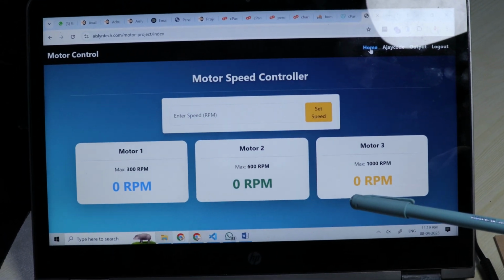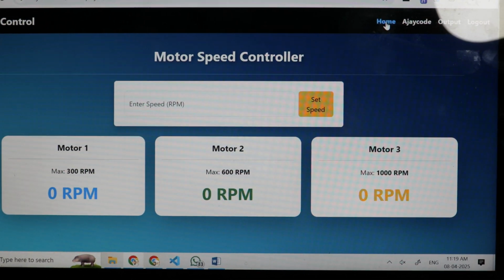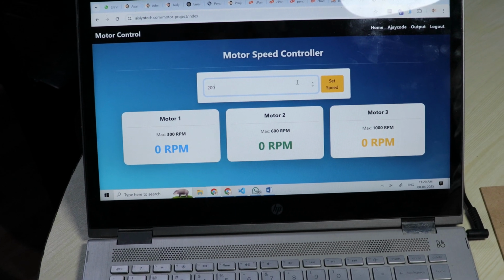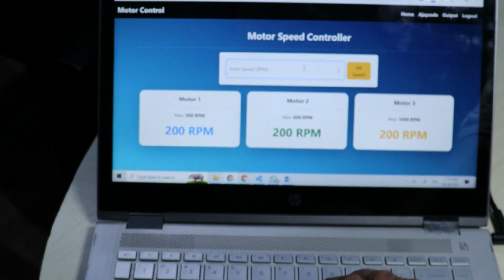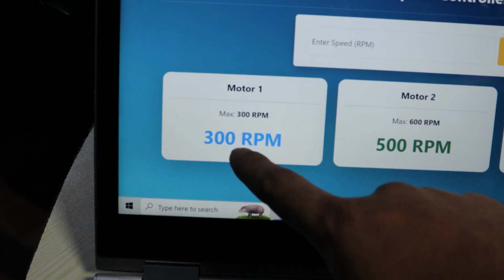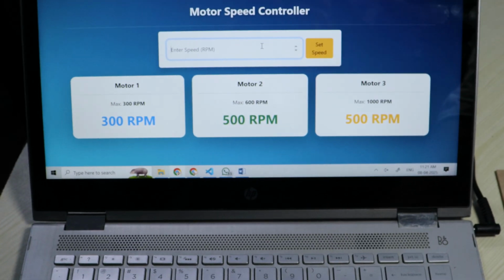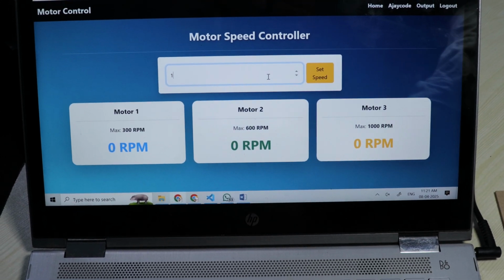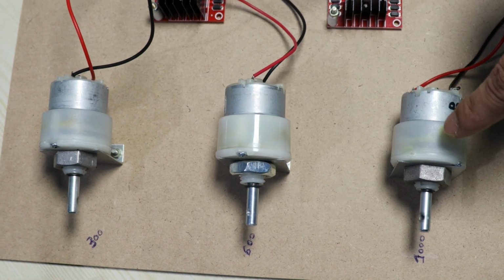IoT Based Motor Speed Control in RPM